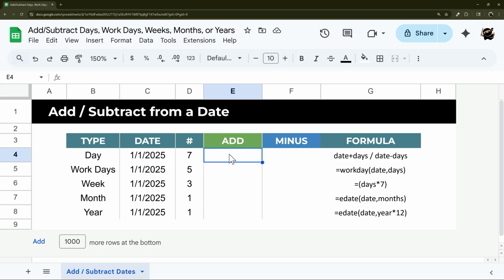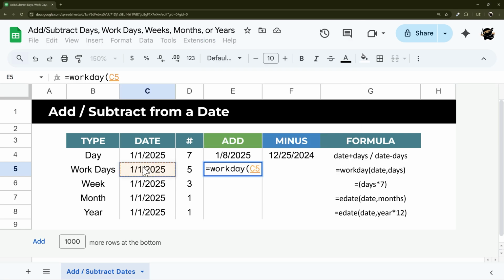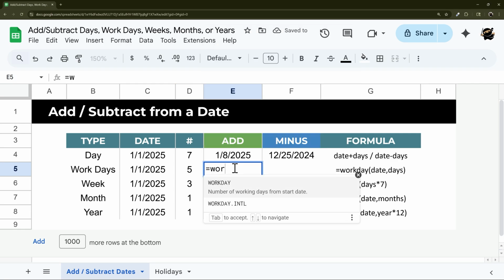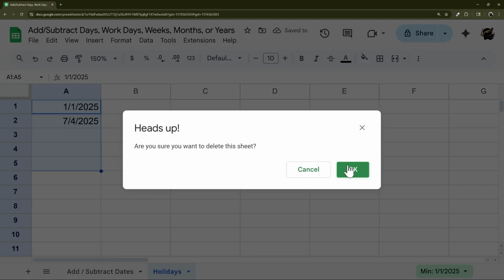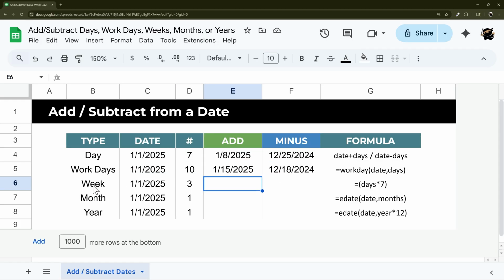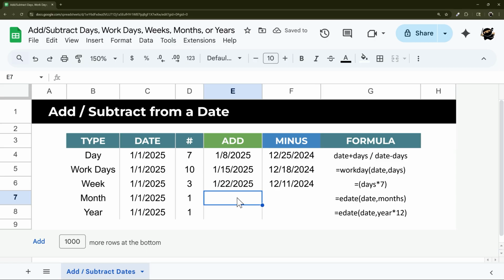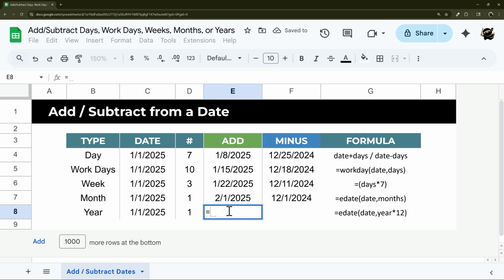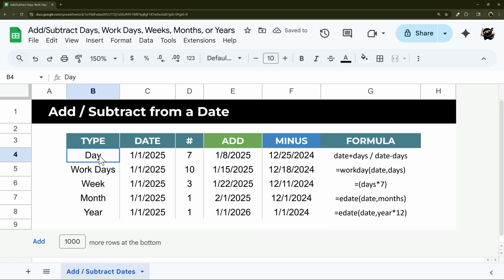📅 Add or Subtract Day, Workday, Week, Month, or Year from a Date (Google Sheets)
Ever wonder how to add or subtract one or more days, workdays, weeks, months, or years from a date in Google Sheets? I'll walk you through each of those scenarios in this sheet.